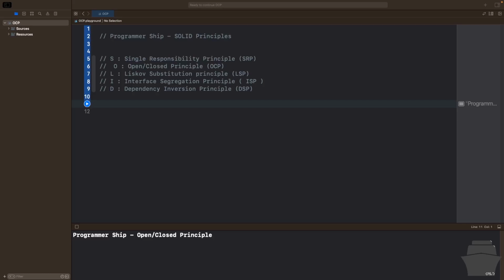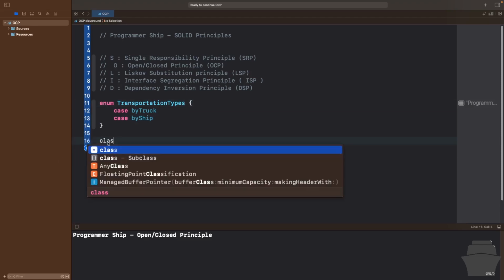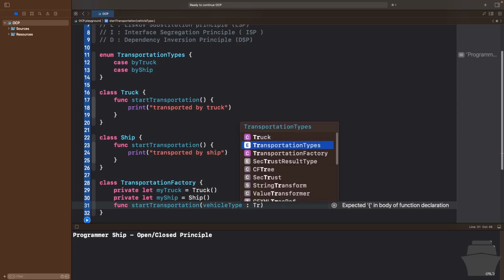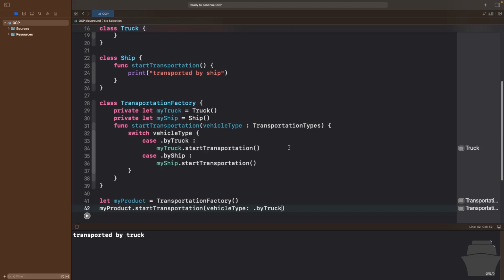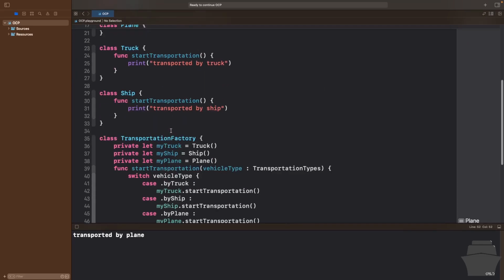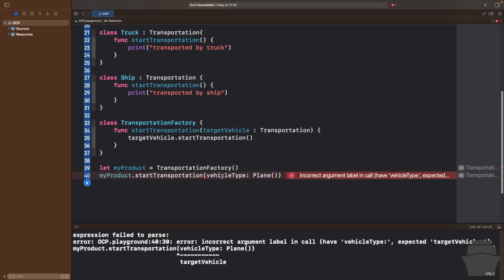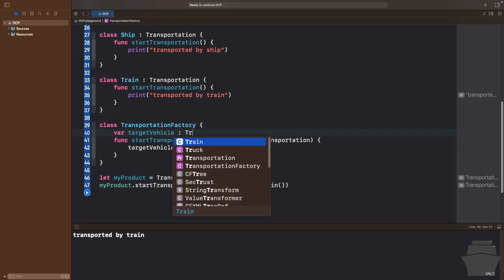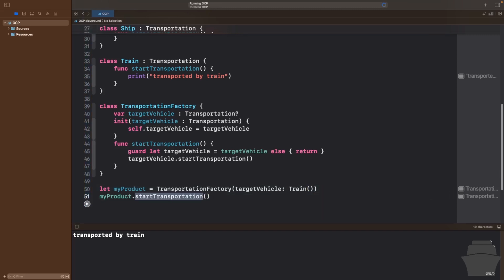SOLID Principles - Open/Closed Principle, OCP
Hello. In this chapter we are gonna see the second SOLID Principle which is
Open/Closed Principle also known as OCP.